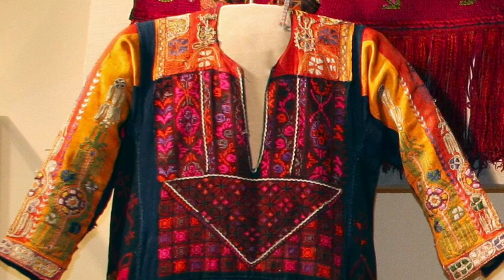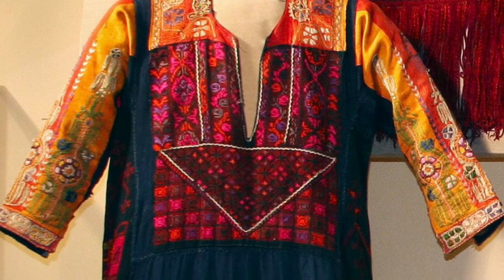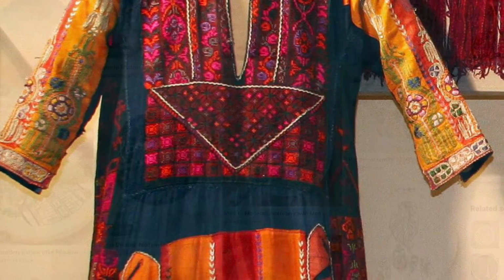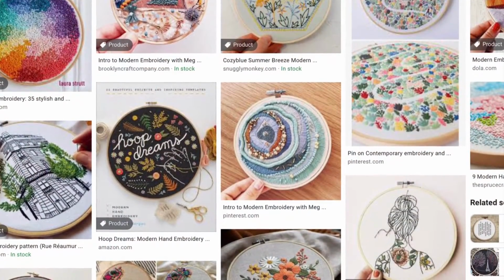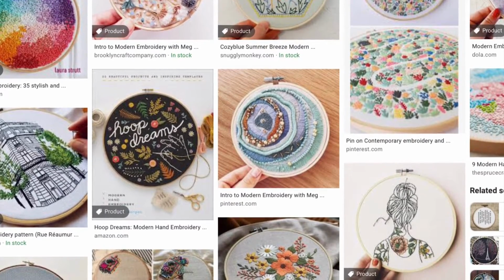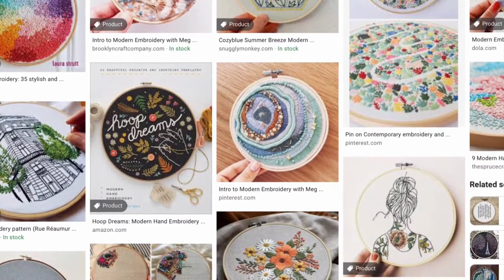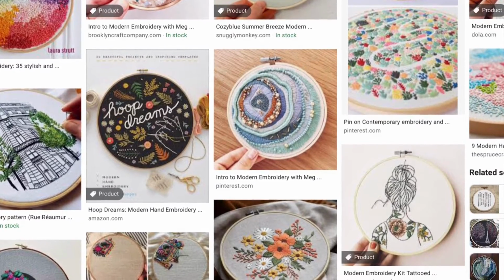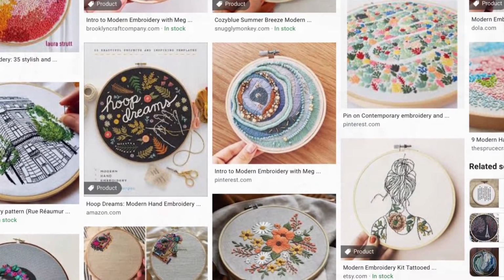Lesson 10- Embroidery Part 1